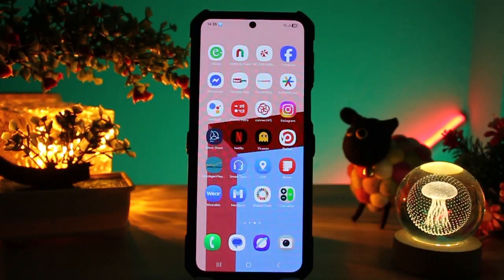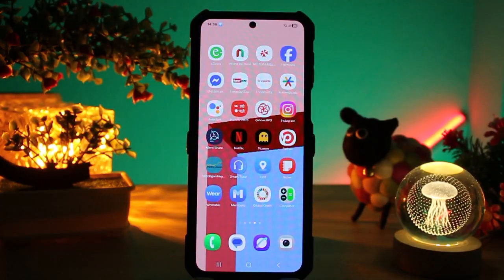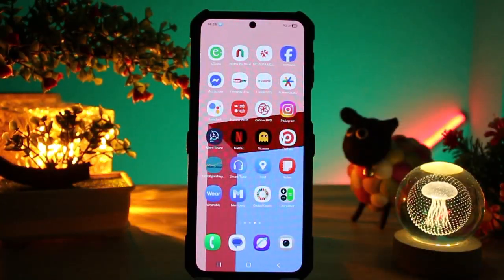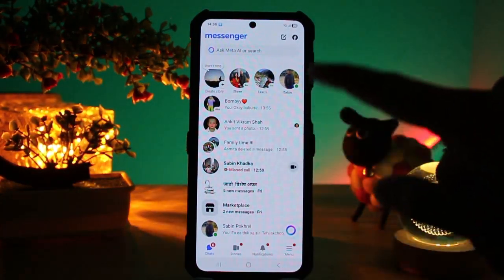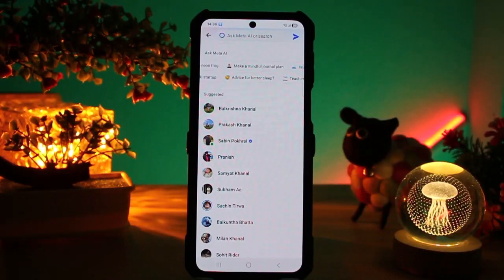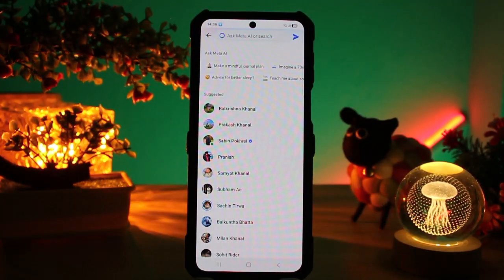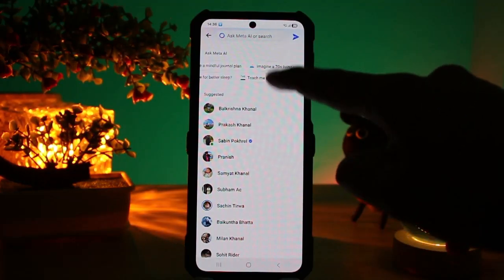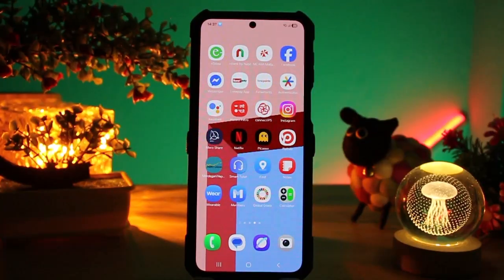Step-by-Step Guide to Remove Suggestions in Messenger - 2026